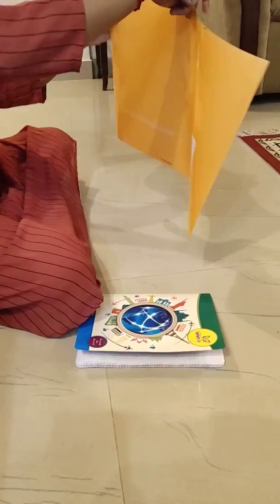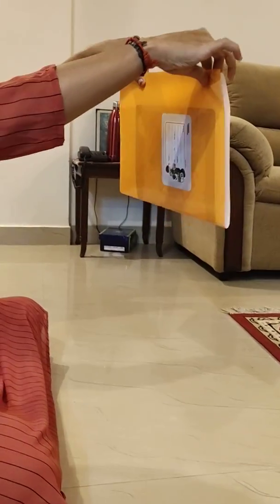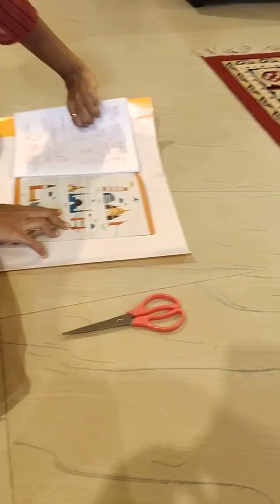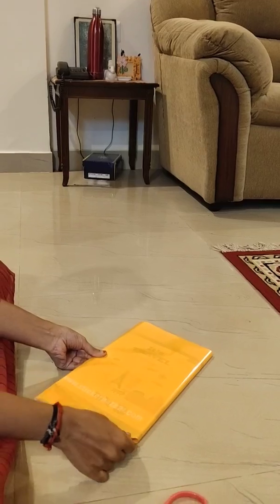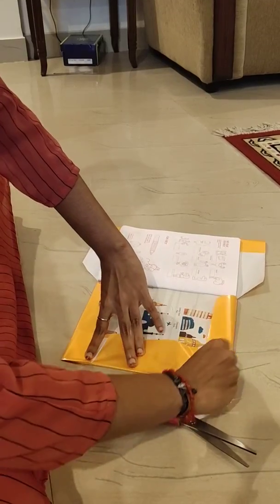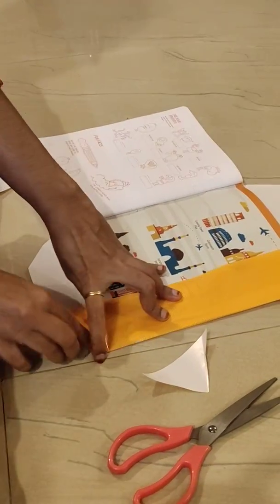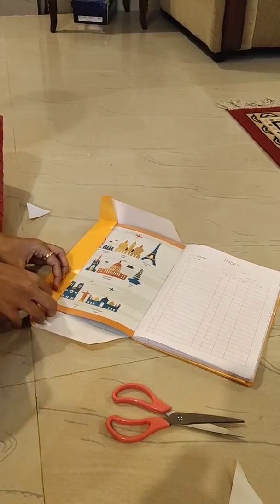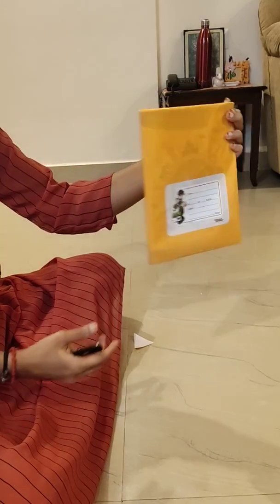How to cover Notebooks in 5 steps. Neatly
Back2school season is started, every parent will be having lots of work in getting ready their kids for the new academic year. Getting admissions in a new school, buying new uniforms, arranging the note and textbooks and covering them. Here I am going to show a neat trick which will help you in learning to cover the notebooks in Just 5 steps. Please watch the video and let us know how much of time you have saved.